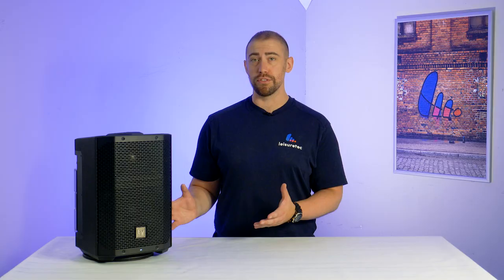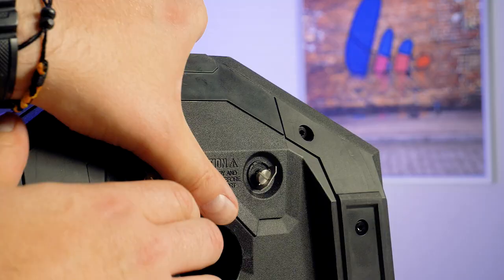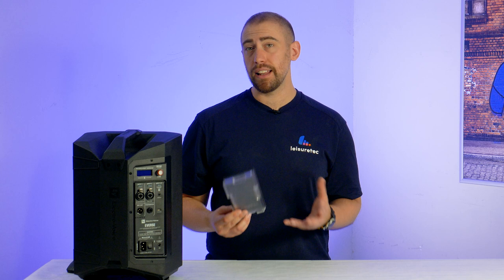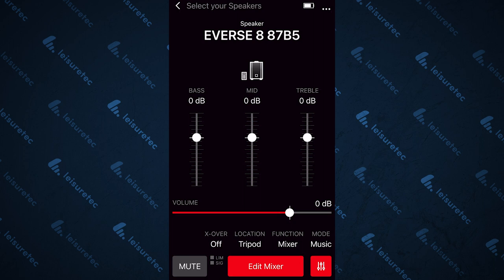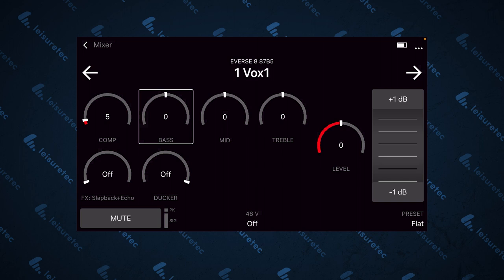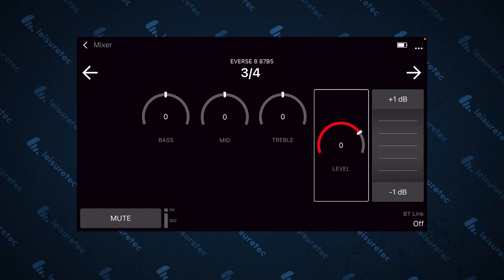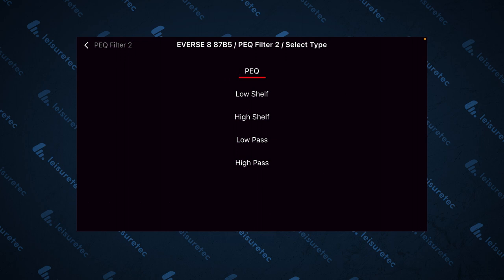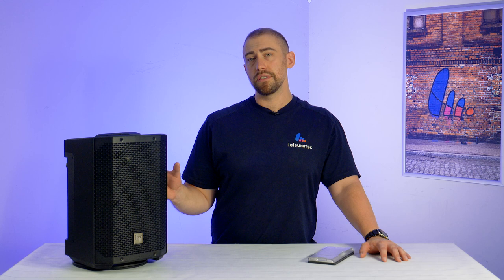Electro-Voice EVERSE 8 Battery Powered Loudspeaker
Could this be your next portable PA solution? @ElectroVoiceOfficial EVERSE 8 takes pro audio on the road with Bluetooth streaming and control and over 12 hours battery life for live performance anywhere.

00:00 Intro
00:22 Applications
00:33 EVERSE 8 Specifications
01:12 Removable Battery
01:28 IP Rated
01:40 Inputs and Outputs
02:09 Bluetooth Streaming
02:24 4 Channel Mixer
02:50 Bluetooth Quicksmart App Demo
06:32 Who is EVERSE 8 for?